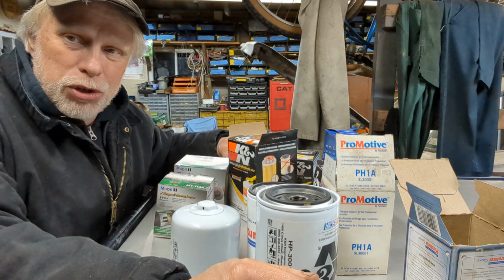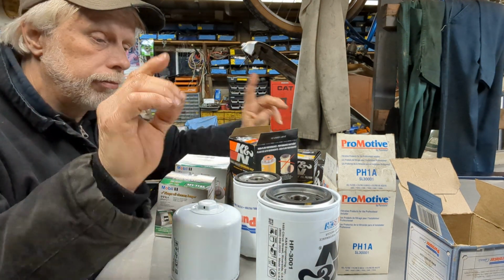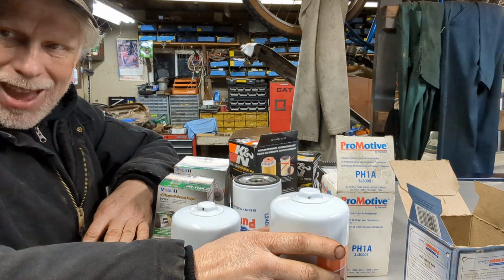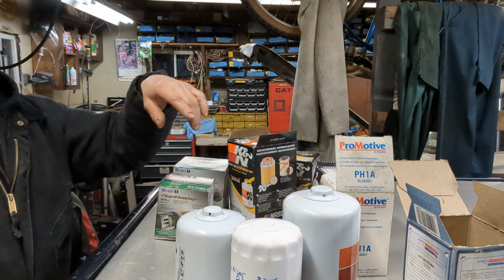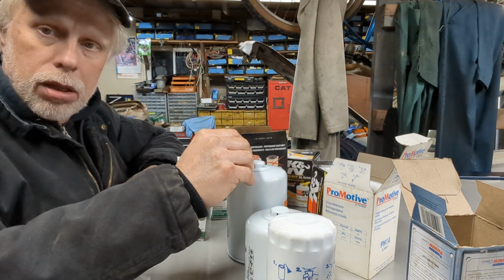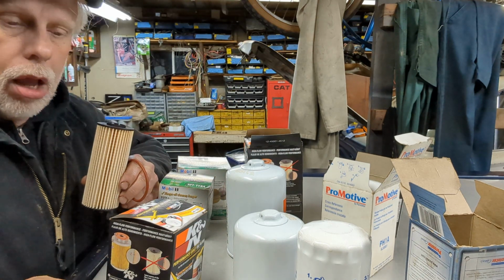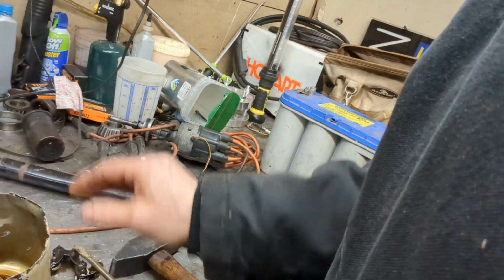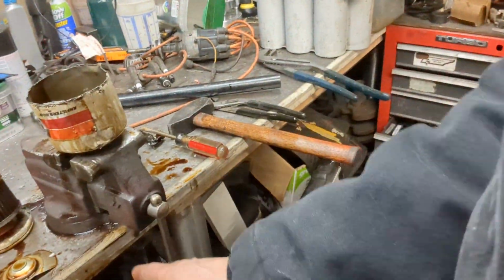Oil filter basics you need to know